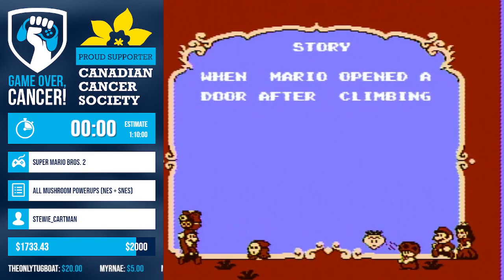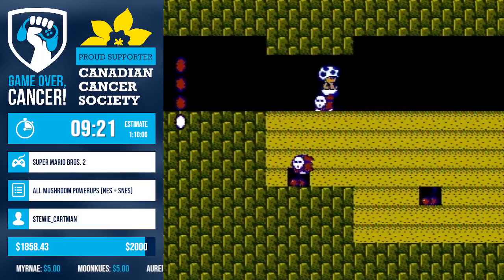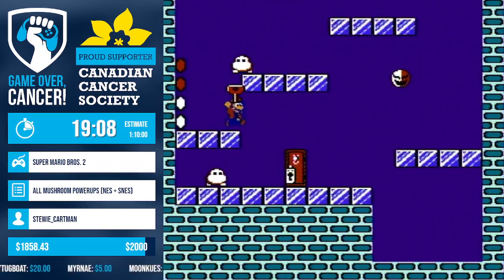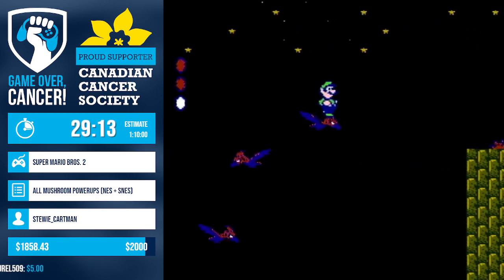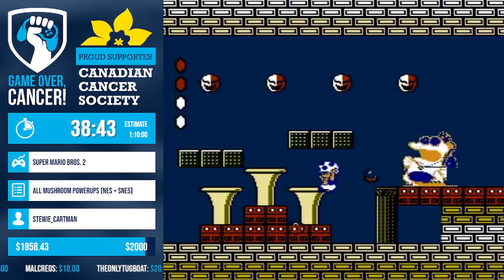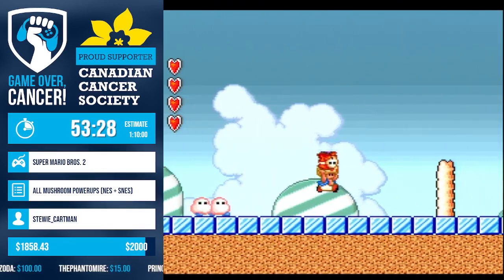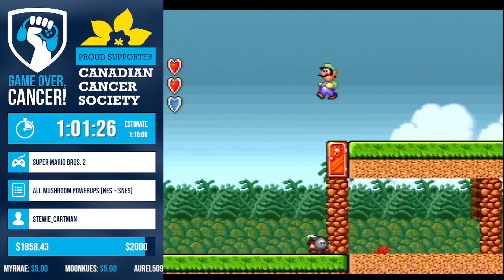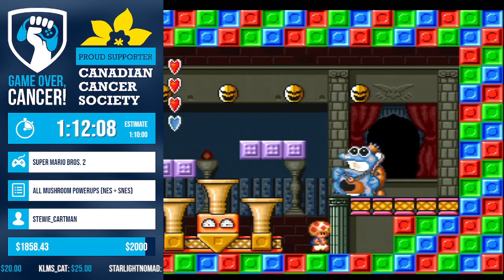Game Over, Cancer! 2021 [F] - Super Mario Bros. 2 (All Mushroom Powerups NES + SNES) [Stewie_Cartman